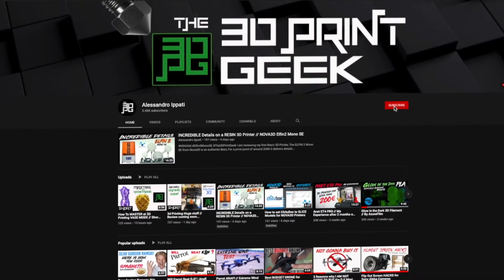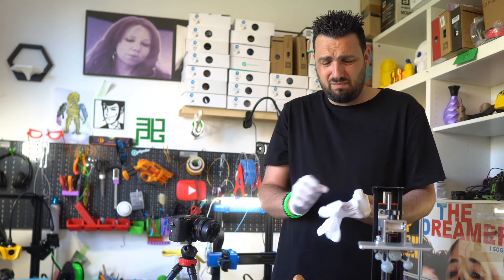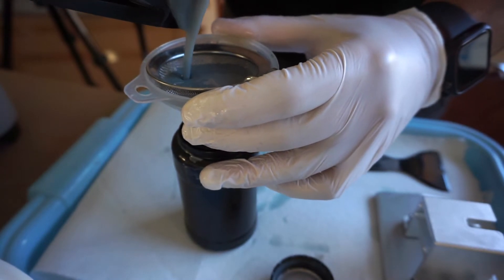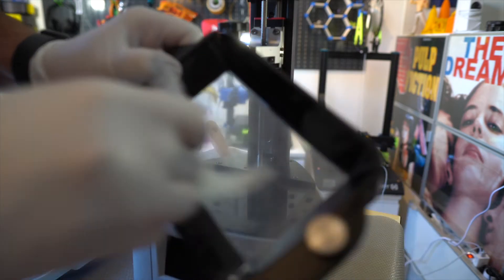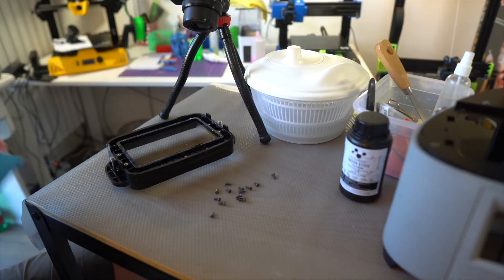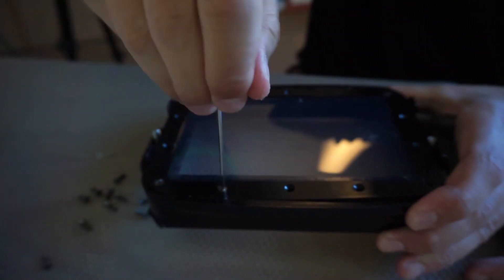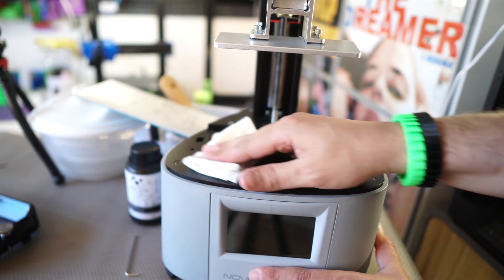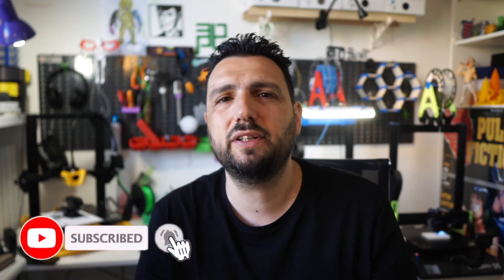Replacing FEP Film on NOVA3D Elifn2 MONO SE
Today I am going to show you how to replace the FEP Film on your NOVA3D Elfin 2 Mono SE
I really hope you found this useful,

GET the BEST MUSIC for Your Videos
Artlist

Here you will find Reviews,
Special Filaments,
Electronic DIYs,
discounts a
& MUCH MORE !!!

Anet ET5x

Mail To:
Alessandro Ippati
Via Materdomini 40
72100 Brindisi (BR)
Italy